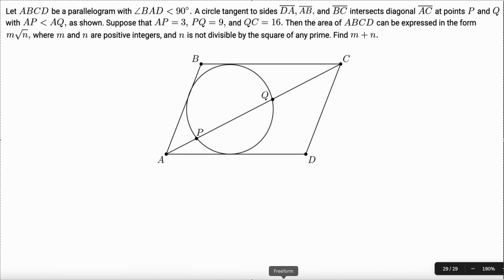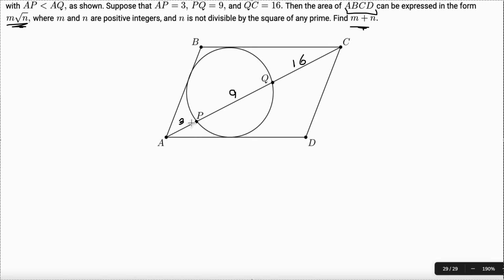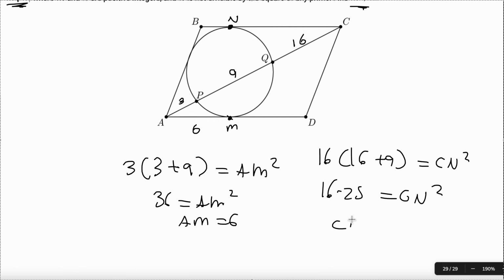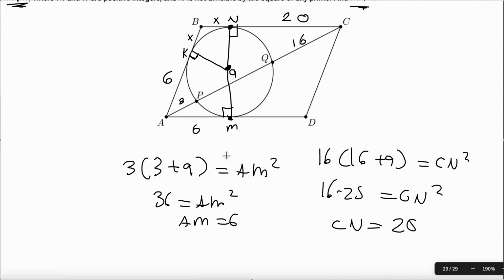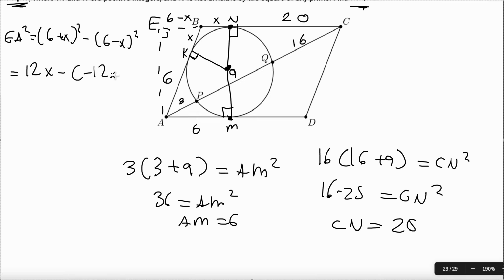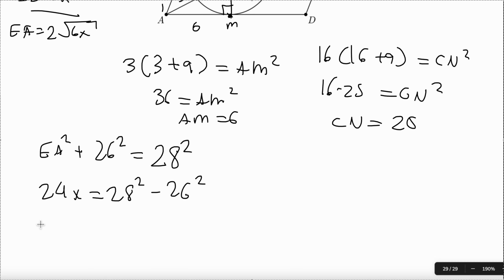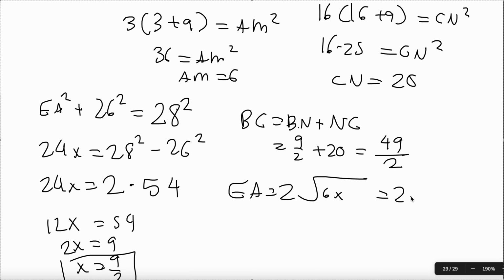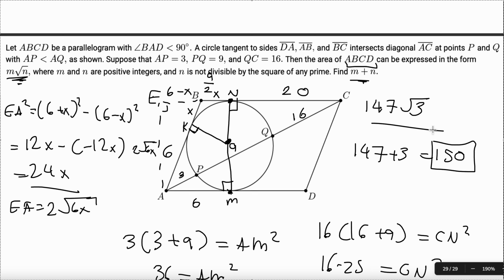🔥Only a Genius Can Solve This AIME Geometry Problem !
Master this AIME 2022 geometry challenge by breaking down Problem 11 step-by-step. Learn the exact logic needed to solve it.

We analyze the properties of this parallelogram problem, focusing on the circle tangent to its sides and the specific lengths provided. This walkthrough applies key concepts from Olympiad geometry, such as Power of a Point, extension lines, and the Pythagorean Theorem, to determine the final area of the shape.

This breakdown is essential for students preparing for the American Mathematics Competitions and building confidence for your next exam.

0:00 Analyzing the 2022 AIME Geometry Problem
0:40 Applying the Power of a Point Theorem
2:32 Constructing Right Triangles for Height
5:30 Final Calculation of the Area